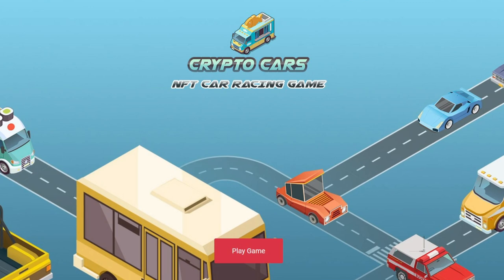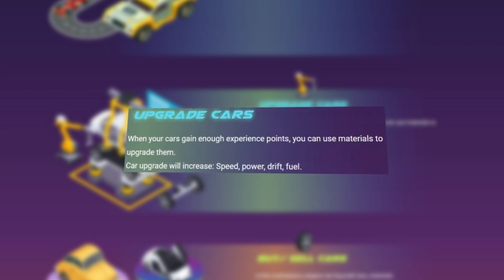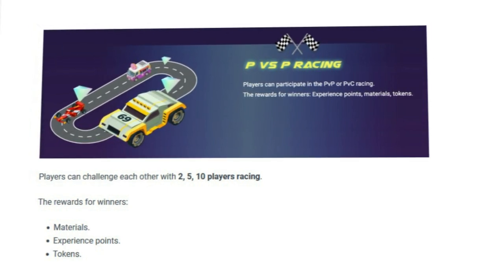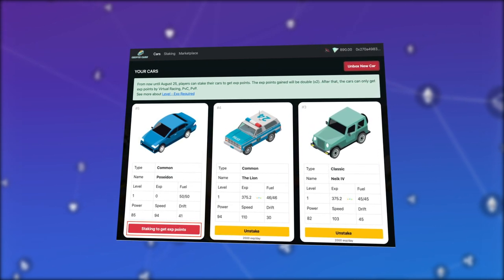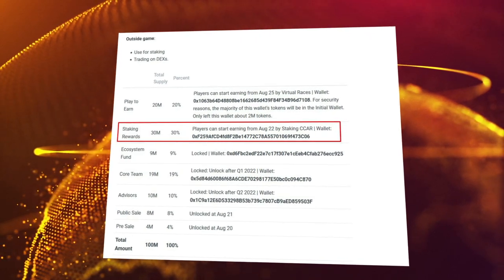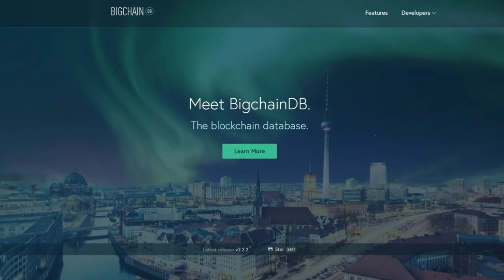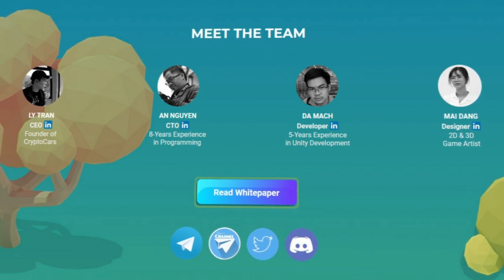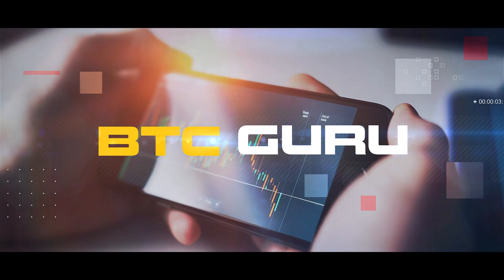🌼 CryptoCars - the first NFT racing game from developers Gameloft and Genshin Impact!!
⭐️ Whitepaper: whitepaper.cryptocars.me

CryptoCars is the first NFT Racing game developed by the team that worked on the Gameloft and Genshin Impact projects. The project is distinguished by a variety of gameplay, interesting mechanics and built-in functionality. The basis is the CryptoCars token of the same name, which serves as the currency of the game. Let's see what the game offers us.

New players need to buy a car from the marketplace to start the game. Collect your own collection of crypto-mobiles and participate in races on them. If you wish, you can sell materials and cars on the market, thereby receiving tokens.
Sometimes the developers arrange various promotions and raise the prize fund! For example, from 25 to 26 August, the prize pool increased by 30%.

CryptoCars uses BigchainDB for transparency of all events and transactions in CryptoCars. This allows you to get rid of transaction fees, ensure compliance with all the unique characteristics of the block.